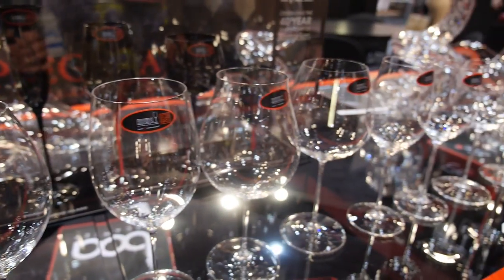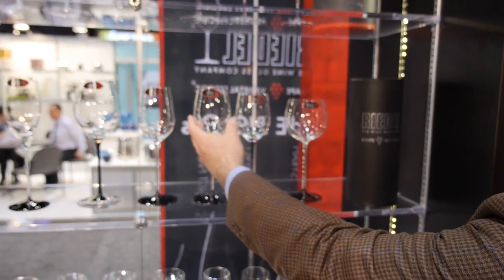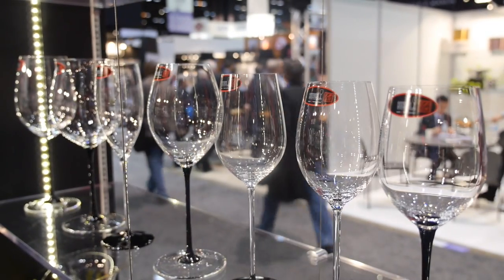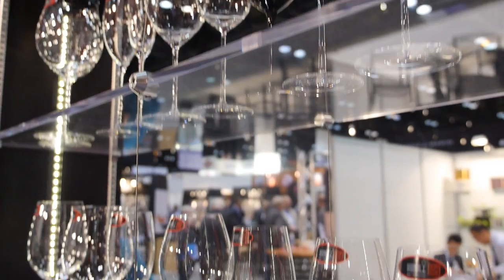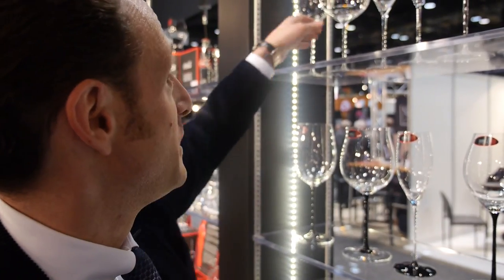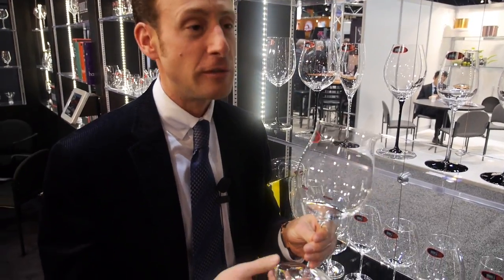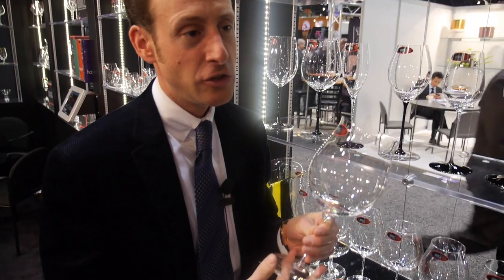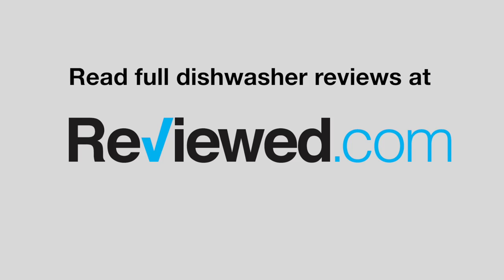11th Generation Glass Maker Washes His Wine Glasses in the Dishwasher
Maximilian Riedel, 11th generation glass maker of the Riedel family, gives his advice on how to wash your wine glasses.